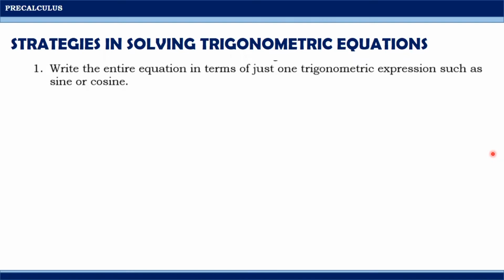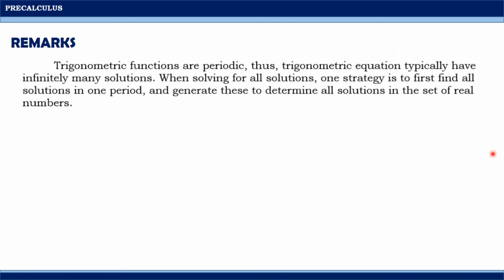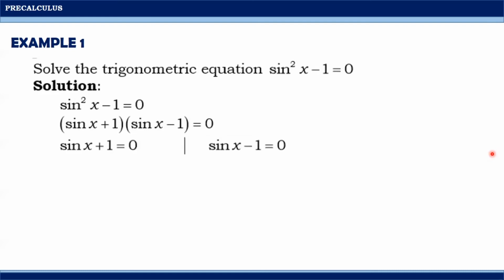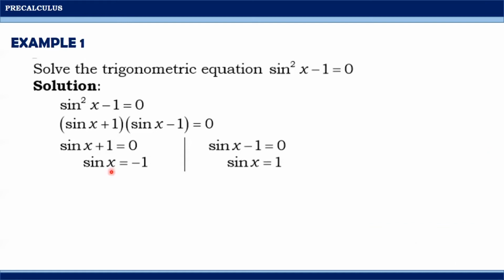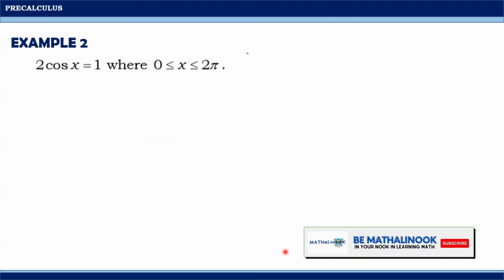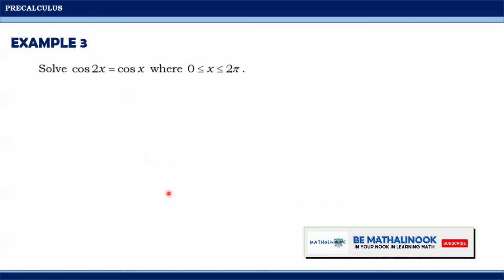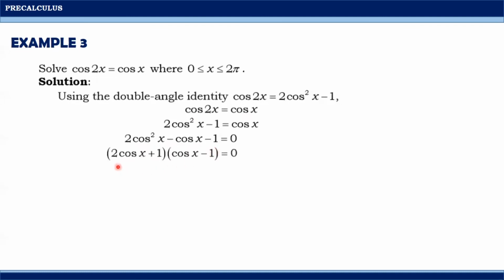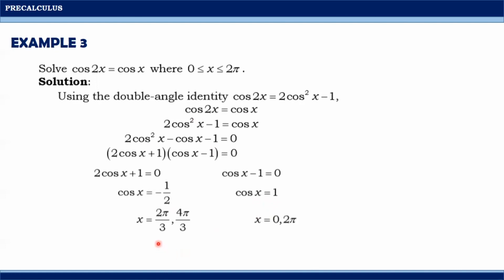Precalculus | Trigonometric Equations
This video is about trigonometric equations.